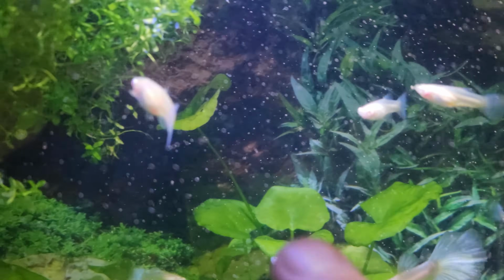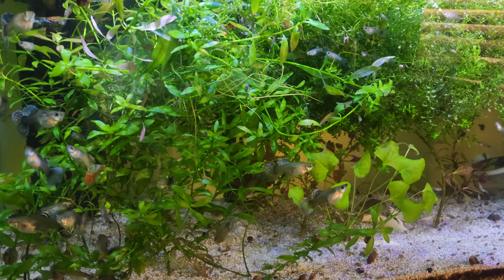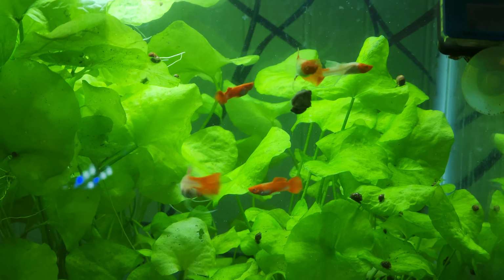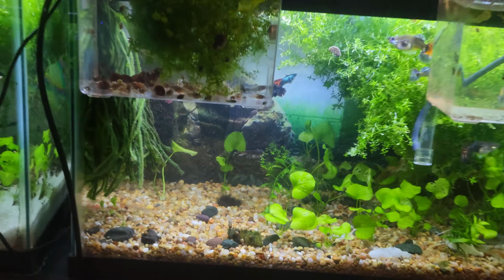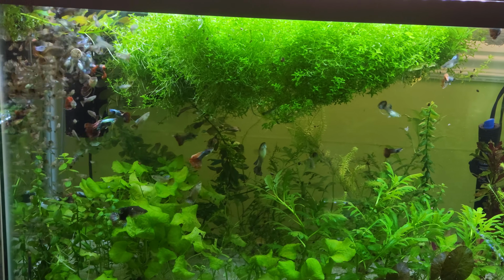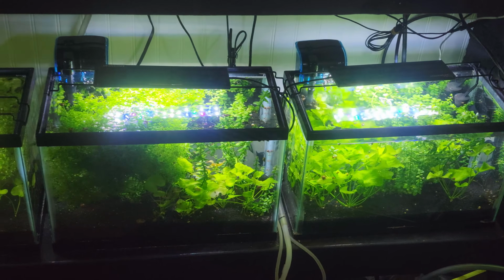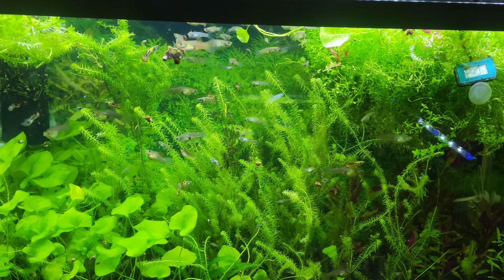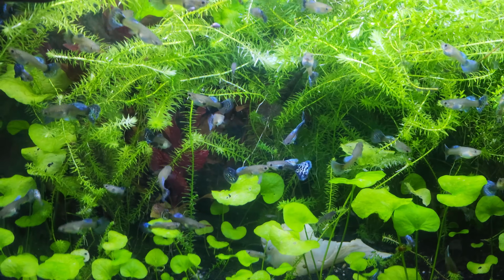Inside Fish Room Tour Spring Update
An in-depth look at our inside guppy room at the AZ location. We have several varieties and hundreds of guppies in this 10x10 room that is designed to fit the needs of the breeder. Almost all of these guppies also have outdoor ponds that fish are raised in as well.

Our guppies are fed a diet of baby brine shrimp, frozen brine shrimp, frozen blood worms, and the highest quality flaked foods.

Our plant selection is a carefully chosen collection of aquatic plants that are particularly suited for shrimp and guppy habitats and breeding. All plants are easy to propagate and do not require, but benefit from Co2.

00:00 Intro
00:34 Albino Blue Topaz Guppies
01:10 Albino Sunset Topaz Guppies
01:27 Blue Grass Guppies
01:47 Red Mosaic Dragon Guppies
02:15 Albino Threadfin Koi Guppies
03:03 Black Koi Guppies (Tuxedo Koi)
04:00 Purple Dumbo Ear Red Tail Guppies
04:27 Blue Galaxy Guppies
05:08 Red Mosaic Threadfin Dragon Guppies
05:55 Albino Full Red Guppies
06:37 Vienna Guppies
08:20 Blue Dragon Guppies (Work In Progress)
08:36 Breeding Pairs of Albino Koi Guppies
08:50 Purple Threadfin Dragon Guppies
09:00 Outro